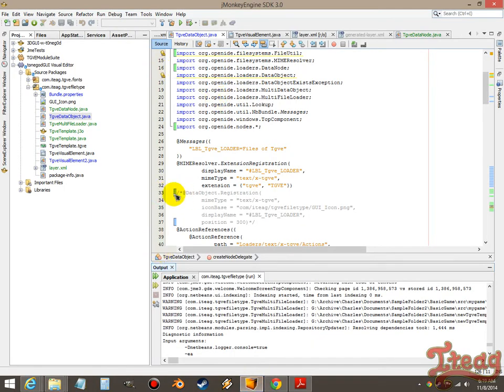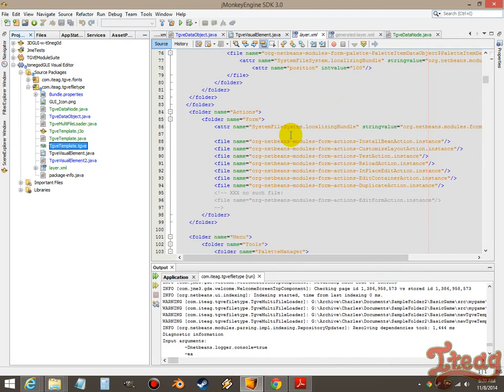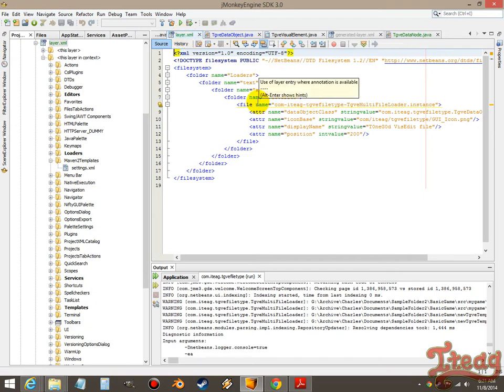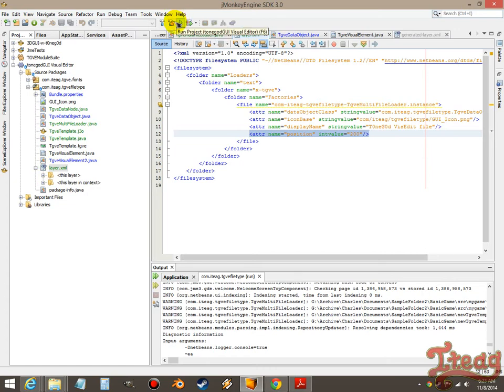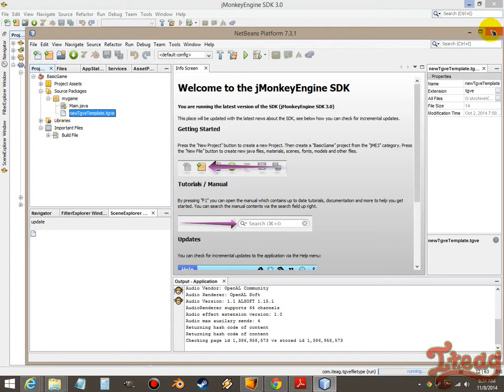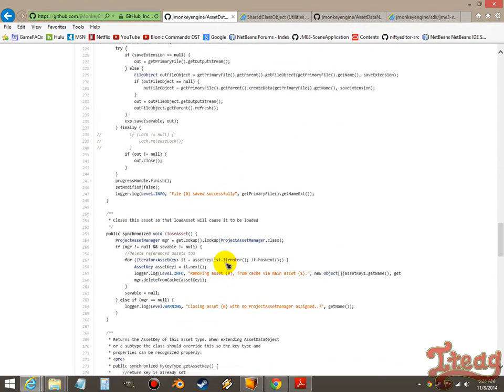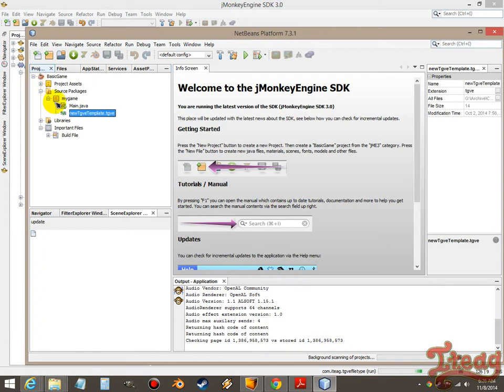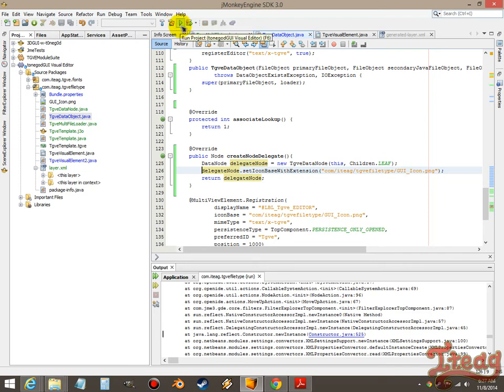141108 Layers and Loaders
I learned about the key thing I was missing to register my loader properly: layer.xml.

So, the Tonegod Visual edit tool moves a bit forward once again, and I have to make sure to post it, before I make too much progress and forget to mention something crucial about Netbeans.